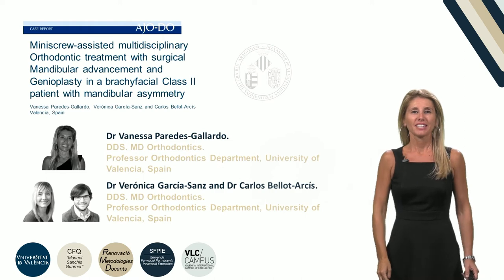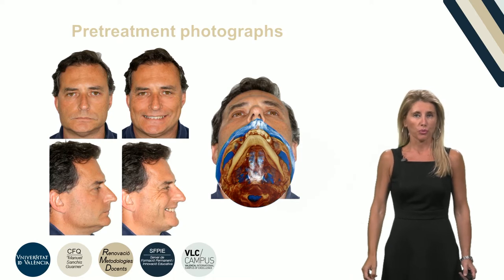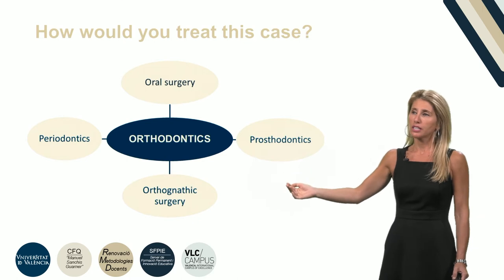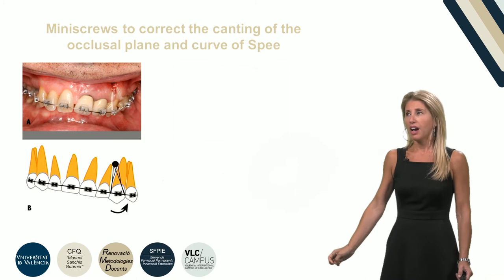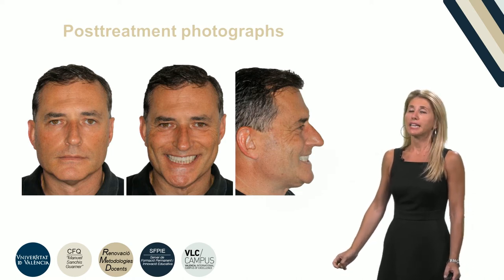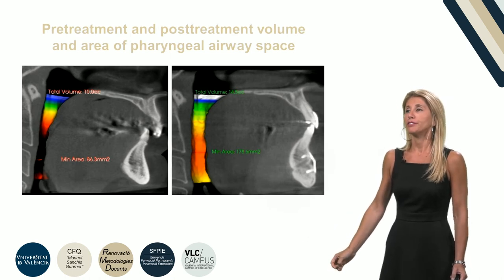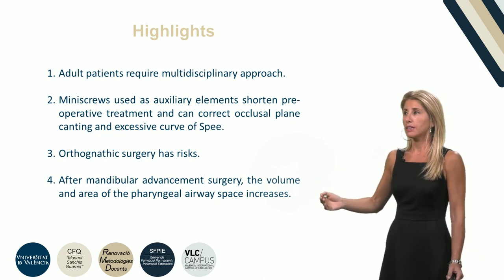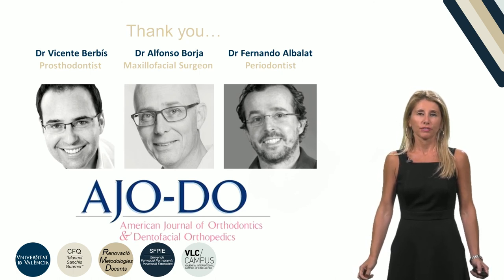Miniscrews-assisted multidisciplinary orthodontic treatment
Miniscrews-assisted multidisciplinary orthodontic treatment complemented by surgical mandibular advancement and genioplasty in a severe brachyfacial class II patient with mandibular asymmetry
Autor: Paredes Gallardo, Vanessa; García Sanz, Verónica; Bellot Arcís, Carlos;Serie: Case reports of the American Journal of Orthodontics and Dentofacial Orthopedics Data: 2017 Resum: This video describes a complex dental treatment of a 43-year-old man with a skeletal Class II, mandibular asymmetry, severe brachyfacial pattern, class II division 2, canting of the occlusal plane and an increased curve of Spee. Treatment adopted a multidisciplinary approach, involving periodontics, oral surgery, orthodontics, maxillofacial surgery and prosthetics specialists. Miniscrews were placed to correct the occlusal plane canting and an excessive curve of Spee. The surgical treatment plan consisted of bilateral asymmetric sagittal split osteotomy and genioplasty. Mandibular first molar implants and upper ceramic crowns were placed at the end of orthodontic treatment by the Digital Smile Design (DSD) method Música: Sintonía intro loop by Marco Sáez; Producció: Servei de Formació Permanent i Innovació Educativa